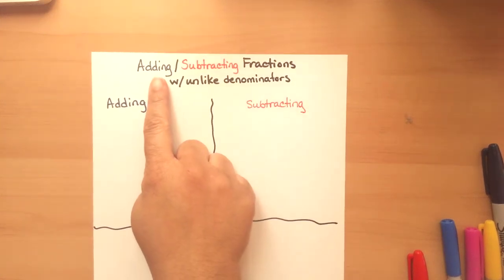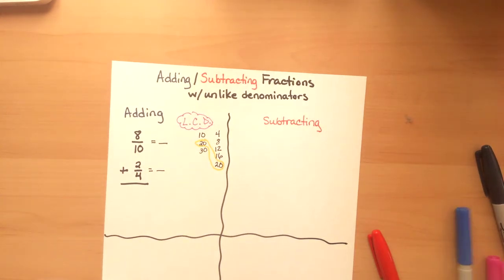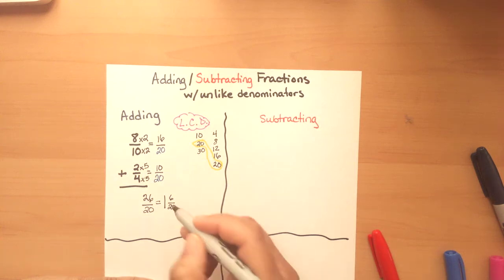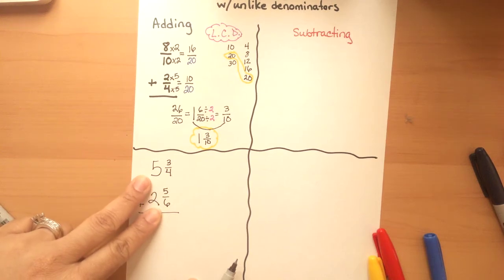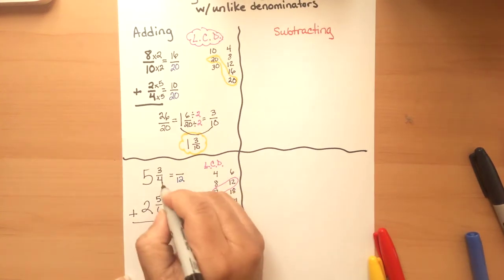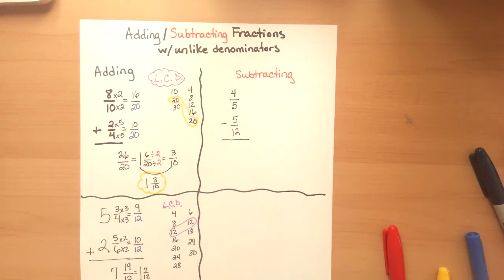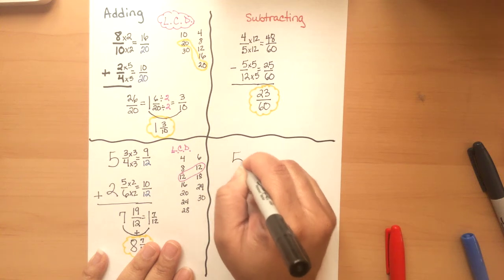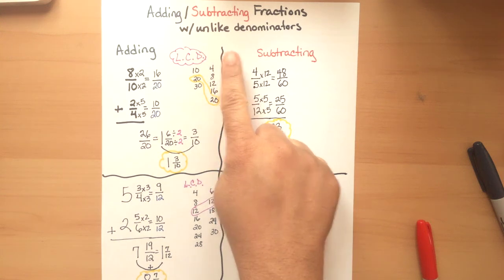Adding/Subtracting Fractions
You are viewing how to add and subtract fractions w/unlike denominators.